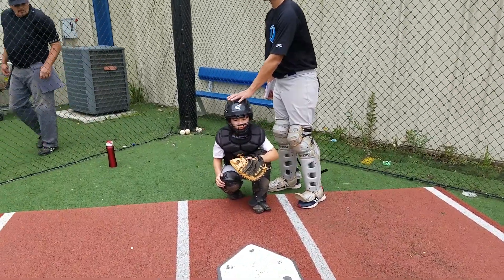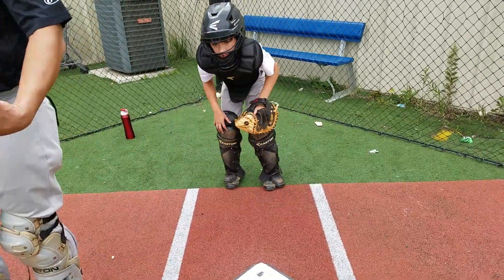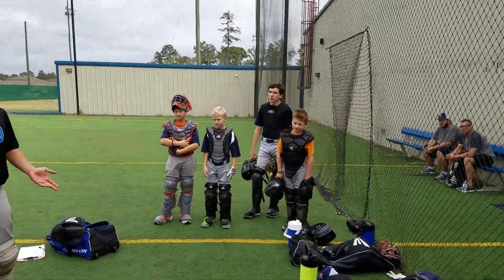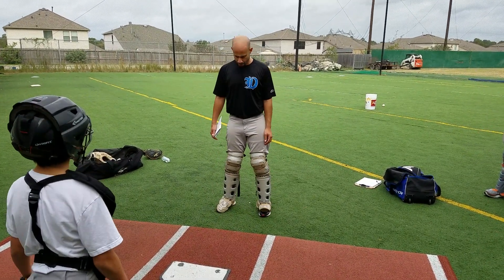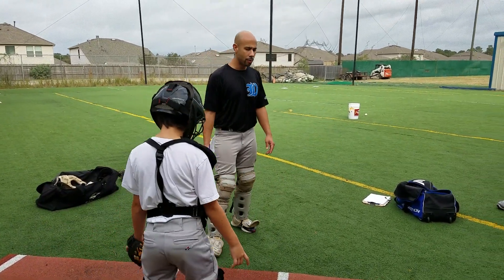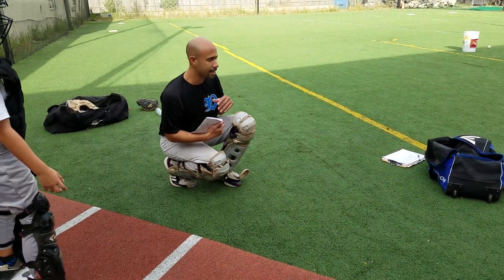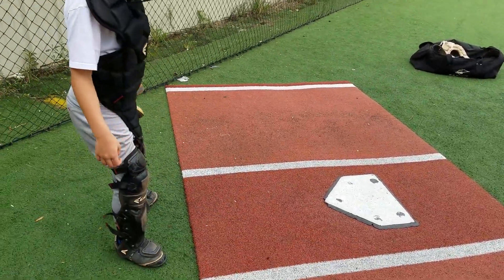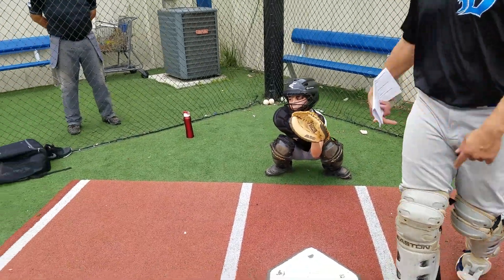CATCHERS BOMB = Penguin Walk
Catchers learn the proper set up position ewith their feet.